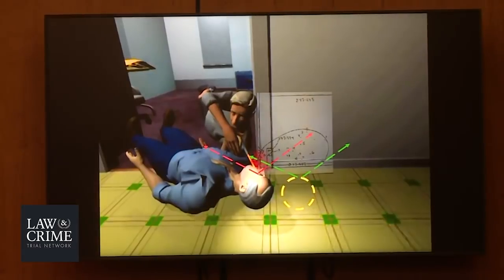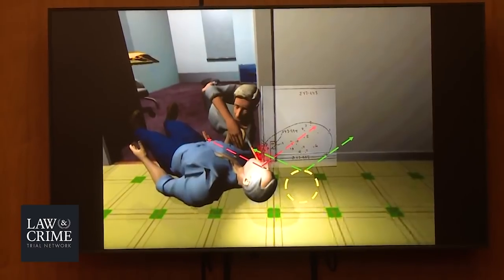CA v. Robert Durst Murder Trial Day 32 - Redirect Tom Bevel - Crime Scene Reconstructionist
With the release of The Jinx Part 2 let's take a look back at the Robert Durst Trial. LIVE TRIAL: CA v. Robert Durst Murder Trial - Murder of Friend Susan Berman

Witnesses:
Testimony Of Max Courtney, Galveston Forensic Scientist
Direct Exam of Tom Bevel - Crime Scene Reconstructionist
Recross-Tom Bevel-Crime Scene Reconstructionist

Robert Durst stands trial for the 2000 murder of friend Susan Berman. The trial began just before the pandemic in early 2020 and was halted two weeks in.  The restart happened on May 17, 2021, with the same jury panel.

The defendant’s wife Kathleen McCormack Durst went missing in 1982. Evidence and testimony would show that Robert Durst killed her, the prosecutor said. The defendant allegedly told Berman it was an accident and asked her for help. She served as his alibi.

Berman, 55, was shot execution-style at her Beverly Hills home in 2000, and the prosecution suggested that it was because of what she knew about Kathleen’s death and disappearance. As defense lawyer Dick DeGuerin would have it, however, Durst is innocent. His client only came across the body, panicked, and fled, he maintained.

You may already have access to the Law&Crime Network!

No access? That’s okay!

Click on Channels & Scroll Down to Law & Crime Network